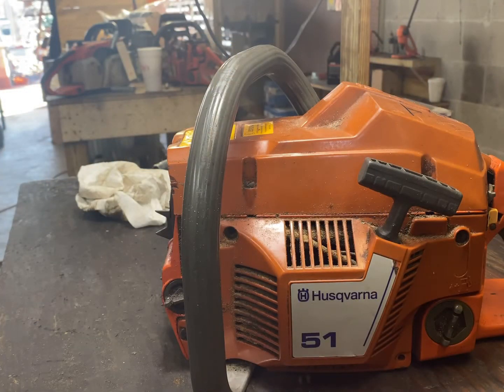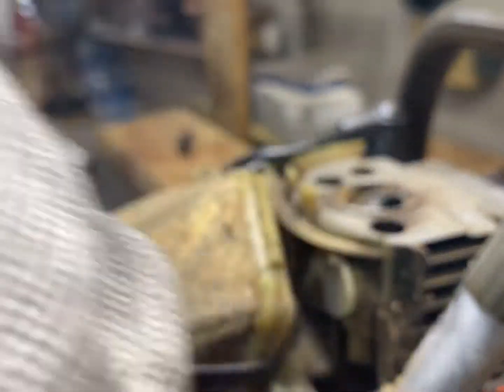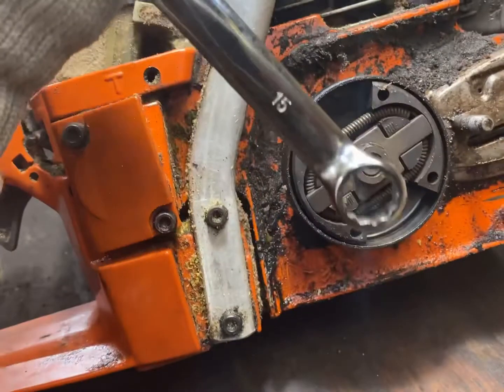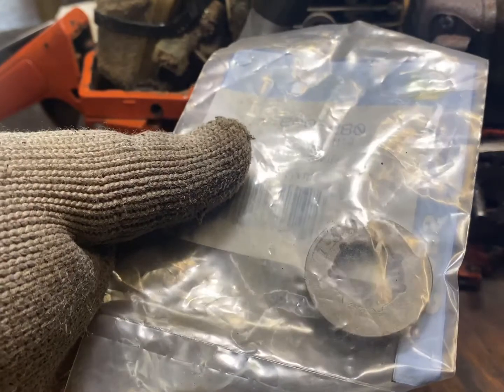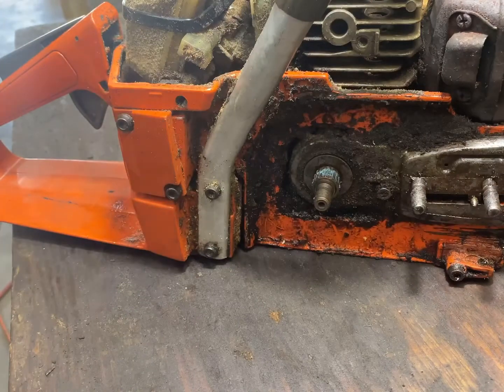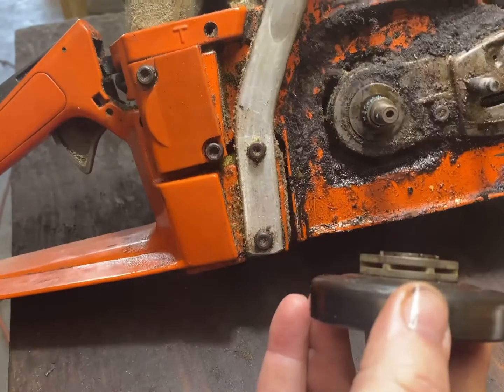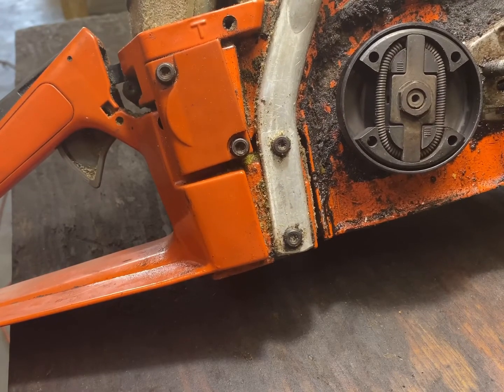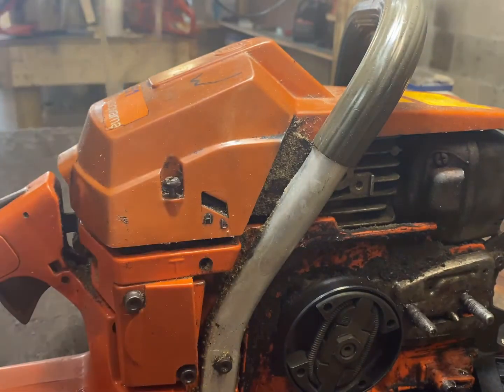Husqvarna 51 chainsaw, utilizing piston block for clutch removal.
How I block the piston on all chainsaws when clutch removal is required for sprocket change, as with this Husqvarna 51 in this video. This technique applies with all two cycle engines when blocking the piston is necessary.

Sprocket link